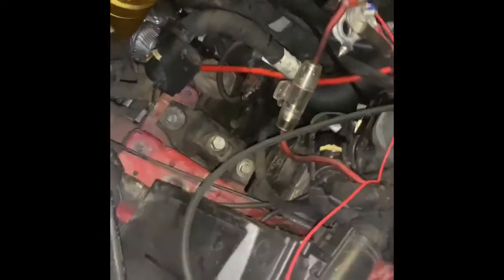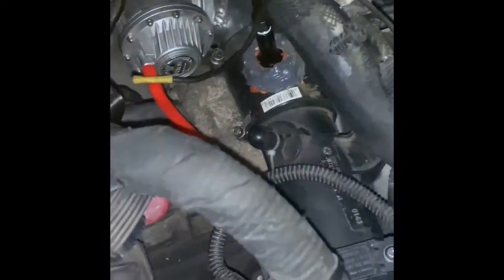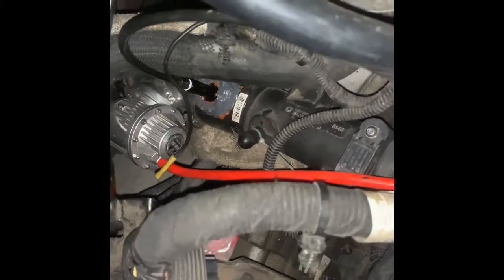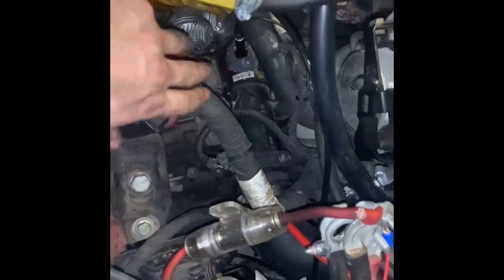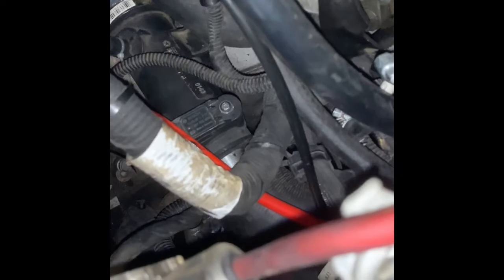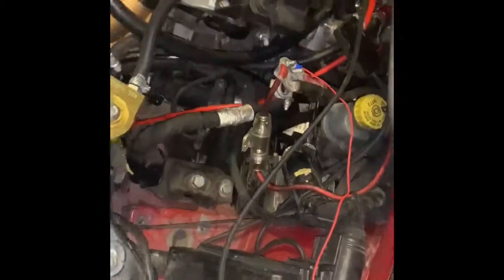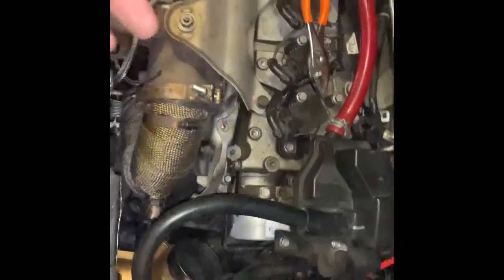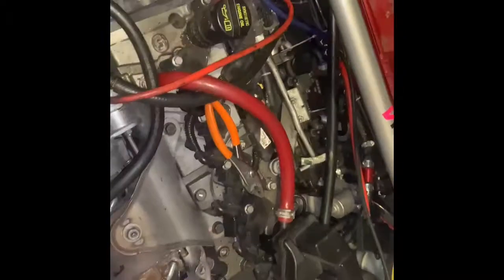Fiat 500 Abarth AEM Water Methanol Injection Kit Walkthrough Part One DIY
Hey there Youtube,
   Sorry for the low quality video, my editing software is having some bugs currently and I can't combine the two videos so there is a part one and two. This is a basic walkthrough of an install for water methanol on the abarth. I highly recommend a welded bung for the nozzle port as that will be more reliable. The routing for this is very simple on AEM's kit. I currently run Snow Performance's boost juice which is about a 50 /50 mix. You can also use HEET as a mix as well. The easiest way is with Snow performance's 50/50 mix. You can mix your own with VP racing's M1 5 gallon. It's pretty straight forward, just follow the nozzle size for you car but it comes pre installed with a medium sized nozzle pre installed so you will want to change that out with the smaller of the three options included in the set. The wires connect + & - to the battery and then to the AEM unit / controller, from there you have a couple more wires in which they will be going to the pump and the low fluid sensor as well as an optional led light to show when the nozzle is spraying. Two wires for each, negative and positive. (the pump, the tank, led light, and to the battery).

AEM Kit Part Number: 30-3350

Can be bought on ebay for around $45

Tools needed
Wire cutters, wire connectors, mechanics tool set, patience, zip ties